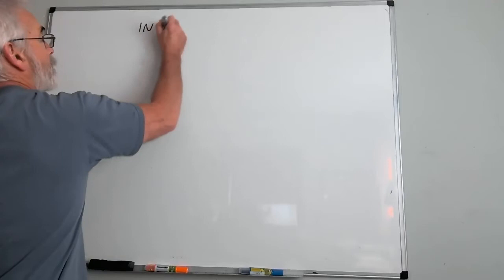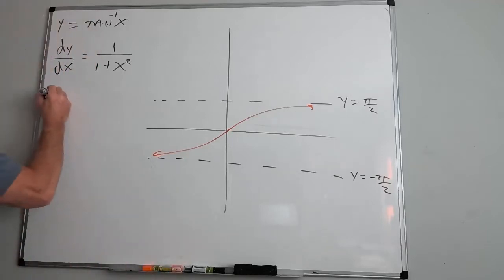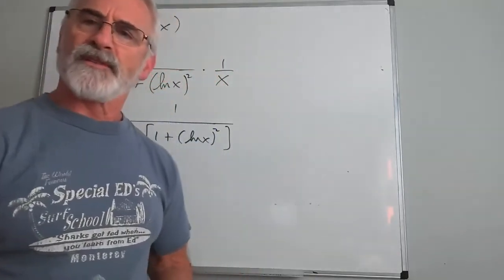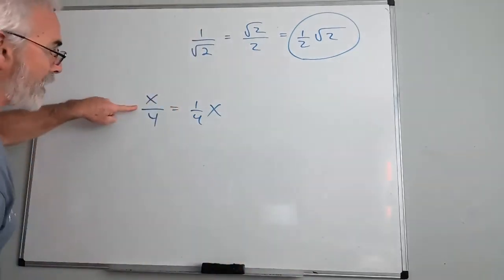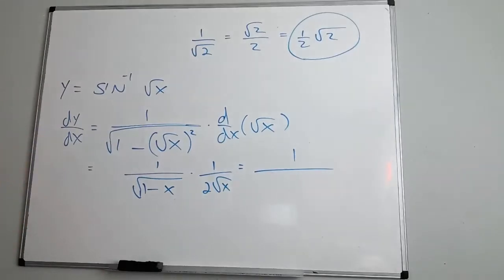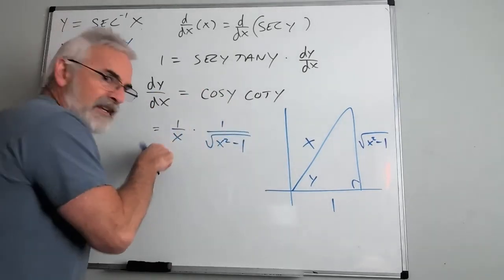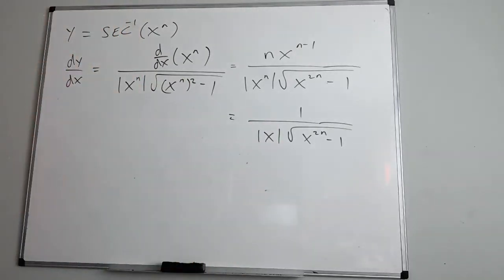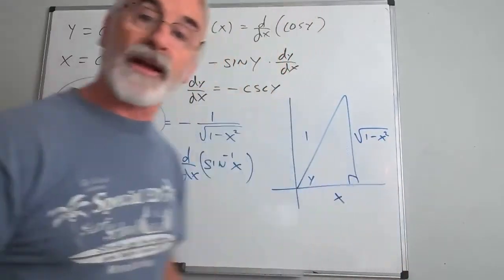Mar 4 150